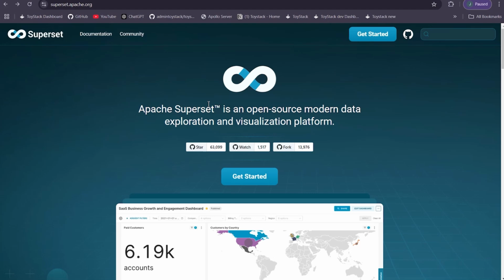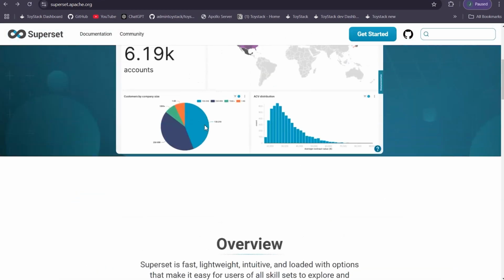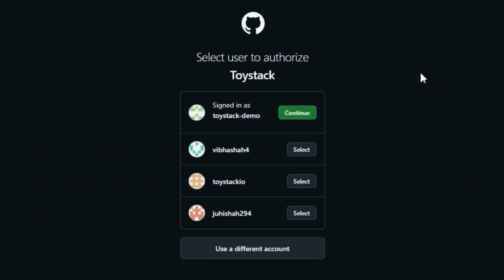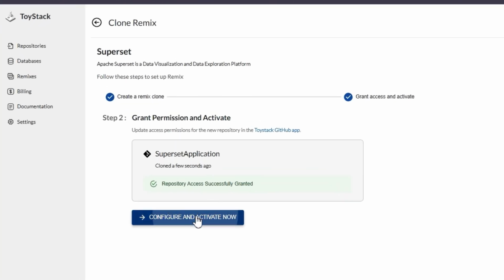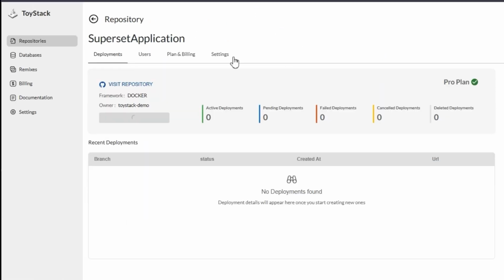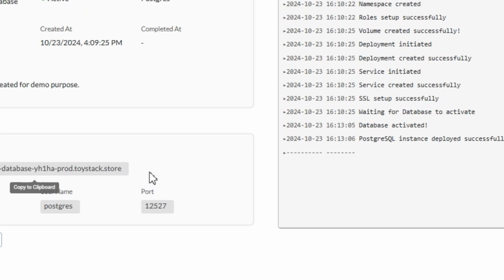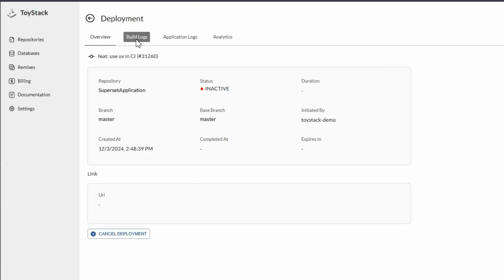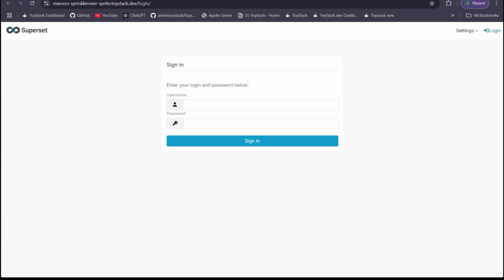Superset Deployment on Toystack Remix Marketplace | One-Click Deployment with Toystack Remix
Tired of complex configurations for deploying Apache Superset? With Toystack’s Remix Marketplace, deploying Superset is now easier and faster than ever! In just a few clicks, you’ll have Superset running on a scalable and secure infrastructure.

What You’ll Learn in This Video:
✅ How to deploy Apache Superset using Toystack’s Remix Marketplace
✅ Step-by-step guide to one-click deployment:

Access the Superset Remix page within the Toystack dashboard
Set up environment variables directly in the interface
Deploy and access your application instantly
Why Deploy Superset on Toystack Remixes?
⚡ Speed: Get Superset up and running in minutes
🛠 Effortless Setup: No need for external repositories or complex configurations
📈 Scalable Infrastructure: Powered by Kubernetes for seamless growth
🔒 Enterprise-Grade Security: ISO-certified for robust data protection

Whether you’re a data analyst or a business intelligence professional, this tutorial will show you how to streamline data visualization with minimal effort.

👀 Watch now to see how Toystack can transform your Superset deployment experience!